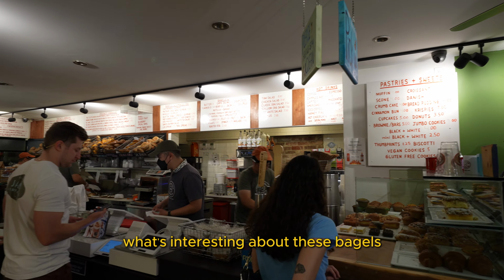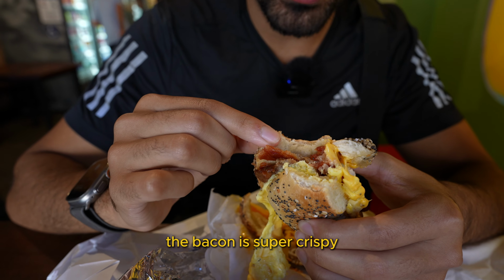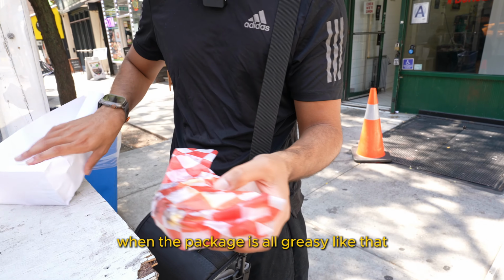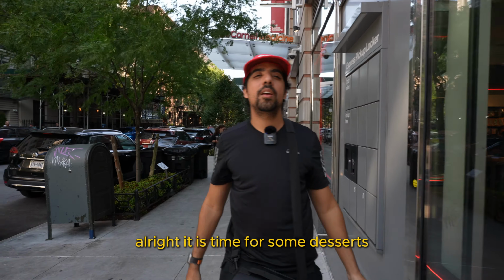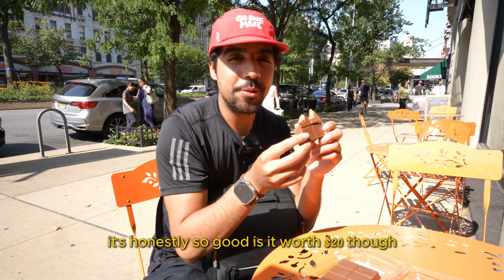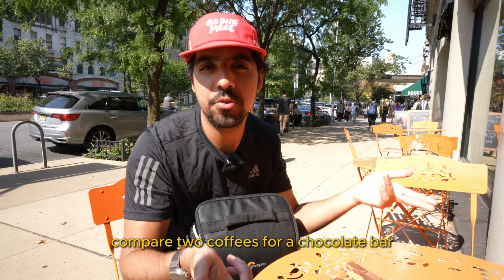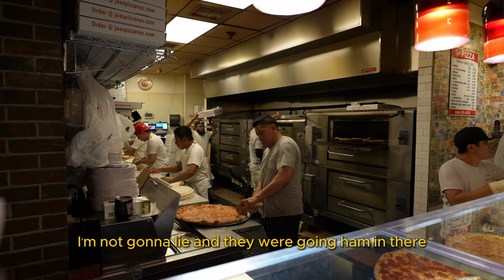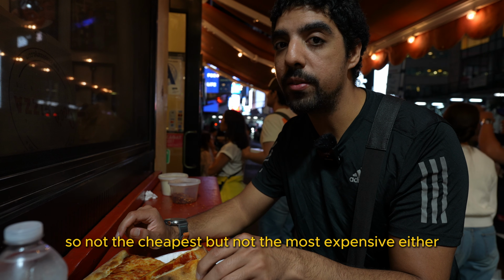24 Hours of Iconic NYC Food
Today were exploring New York City and trying some of the delicious food for 24 hours.

Chapters
0:00 Intro
0:22 Tompkins Square Bagels
2:53 7th Street Burger
5:09 Nuts Factory
8:34 Joes Pizza
13:58 Sabrett